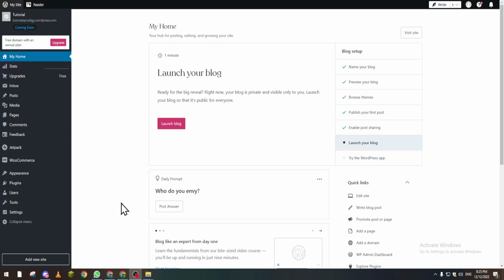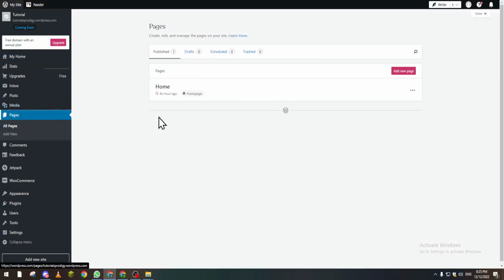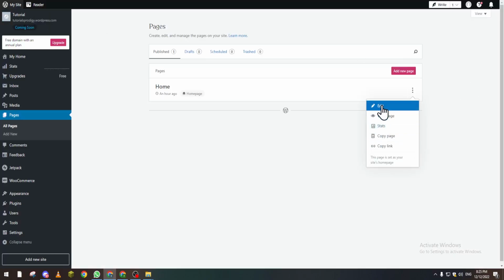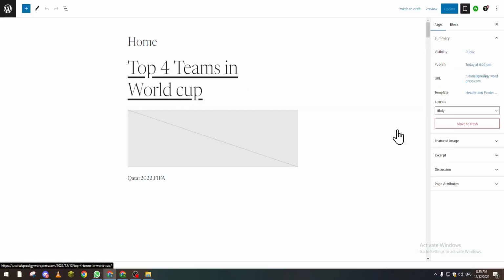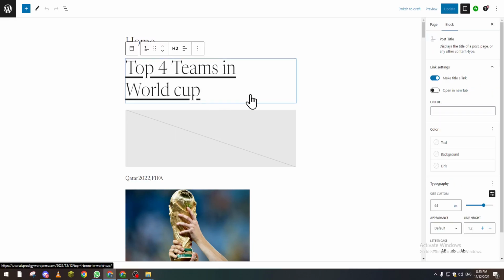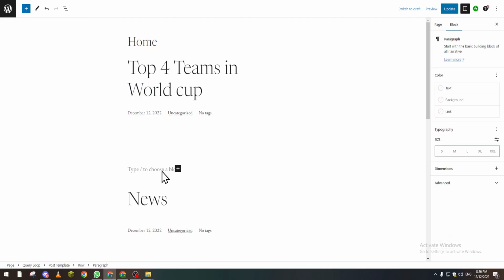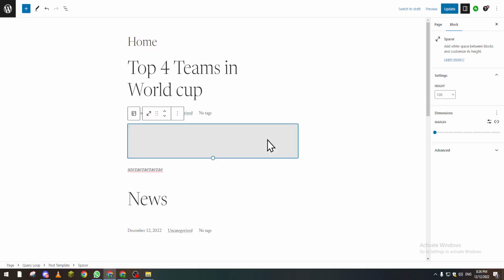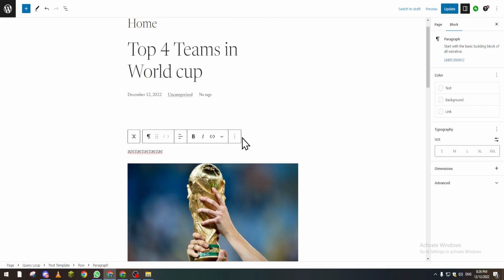How To Edit Home Page WordPress Tutorial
Today we talk about edit home page wordpress,wordpress homepage,wordpress home page,wordpress for beginners